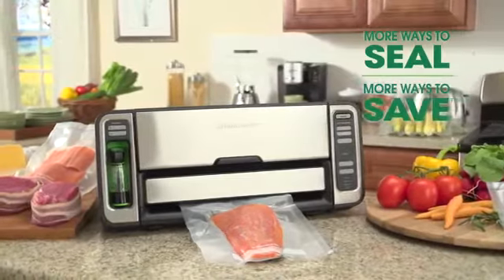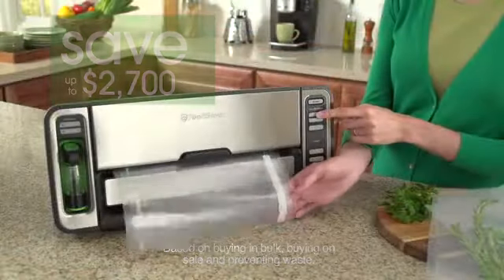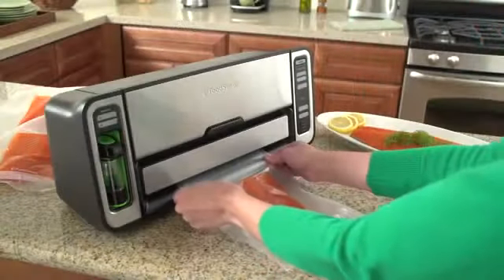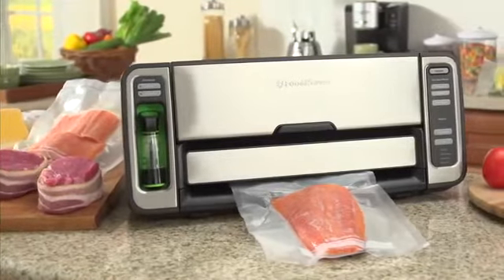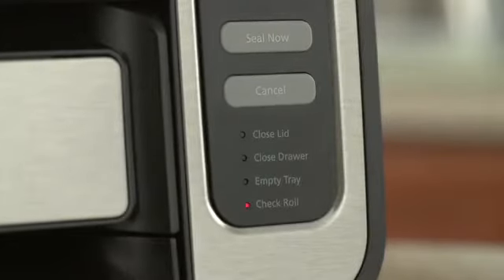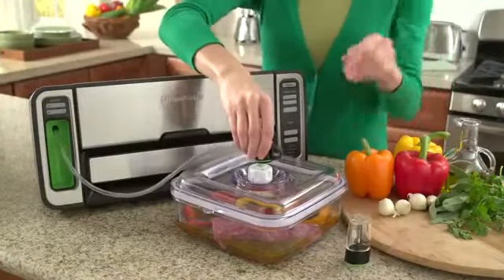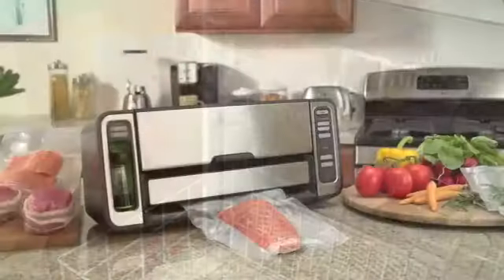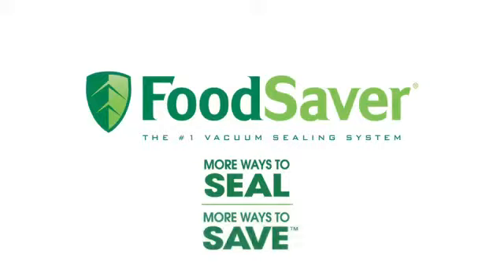FoodSaver FM5860 vacuum sealer machine | Best durable vacuum sealer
Vacuum sealers have been around for a while, but there are many things you may not know about them. First of all, no vacuum is involved, however there is a lot of aspiration. Vacuum packaging machines are used to protect and preserve food. There are a few things to know about vacuum sealers before making a purchase, starting with the different types of sealants available.

Vacuum packaging machines are ideal for packaging a wide variety of foods. You see supermarket food packaged this way all the time, whether you realize it or not. Dried meat, salmon steaks, french fries and dried fruit are just some of the items you can find.

Vacuum sealers essentially remove or replace natural air. In the case of dried meat, 99.99% of the air is removed, making it nearly impossible for bacteria to grow. With French fries, natural air (which includes vital oxygen) is removed and replaced by an inert gas, such as nitrogen. Because the chips are so brittle, removing 99.9% of the air will damage the product.